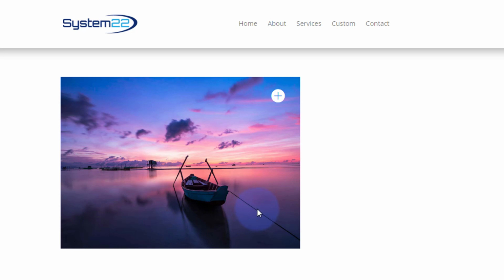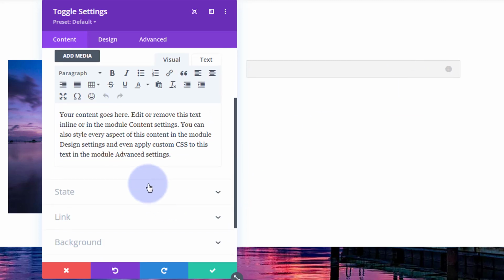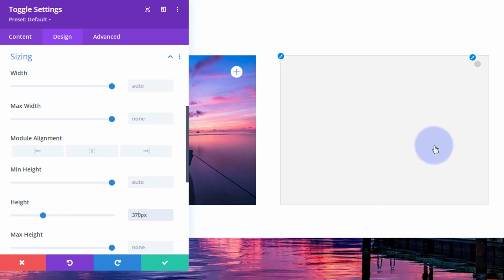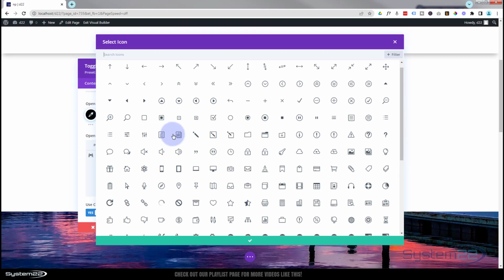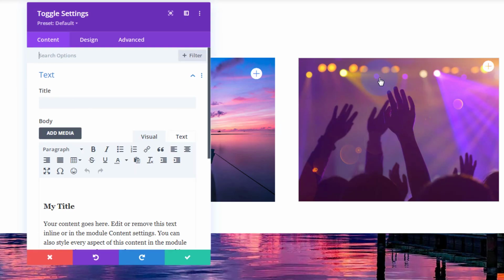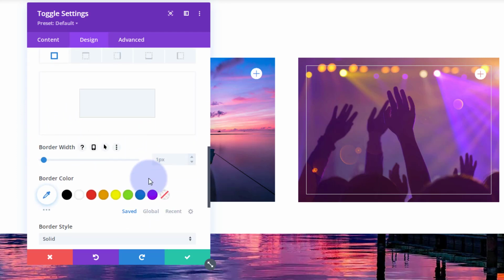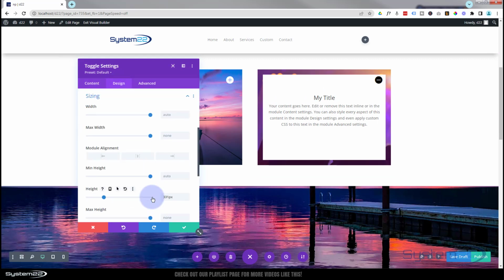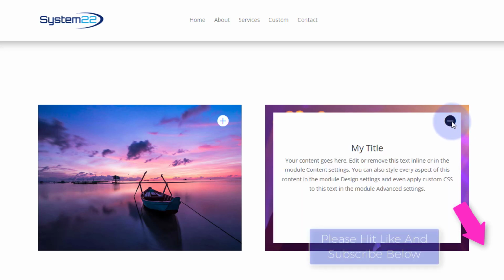Divi Theme Image With Icon To Text On Click 👍👈👍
Divi Theme Create an image that will pop up a tool tip when you click on the icon. Today we will be demonstrating how to use the Divi Toggle Module to create a tool tip that will appear over an image when you click on the icon.
This is a great feature to have on your website, and very easy to do. there are no extra plugins or coding involved in this today, we are just using the features and modules of the Divi Theme itself.
So, follow along with the video and see how to create an image that will pop up a tool tip when you click on the icon with the Divi theme.

v=ZAO2MH0dQtk&list=PLqabIl8dx2wo8rcs-fkk5tnBDyHthjiLw

v=rNhjGUsnC3E&list=PLqabIl8dx2wq6ySkW_gPjiPrufojD4la9